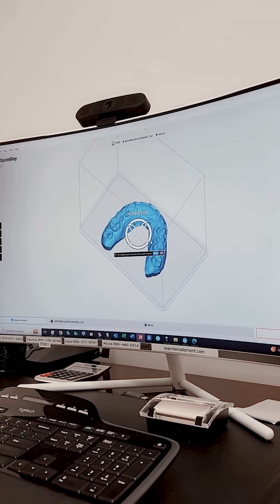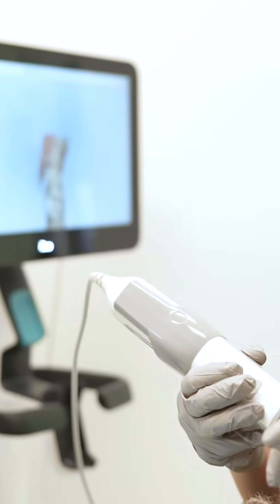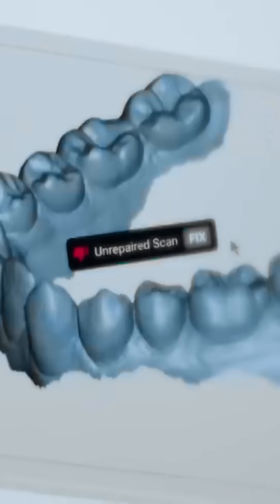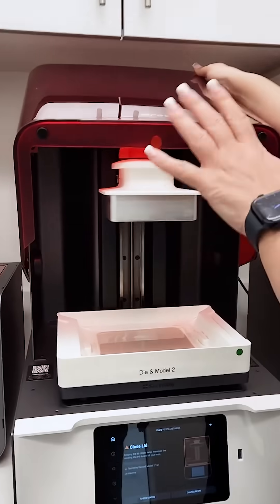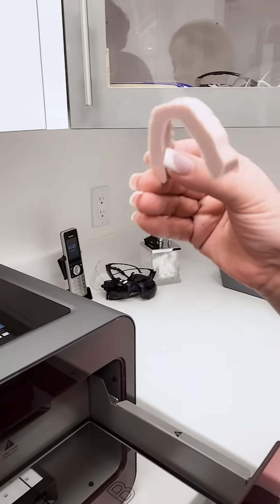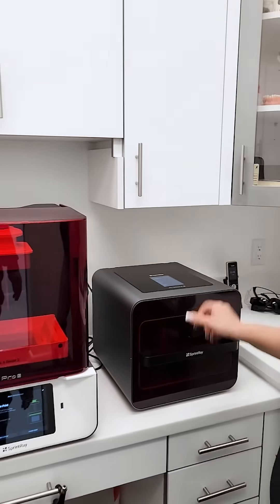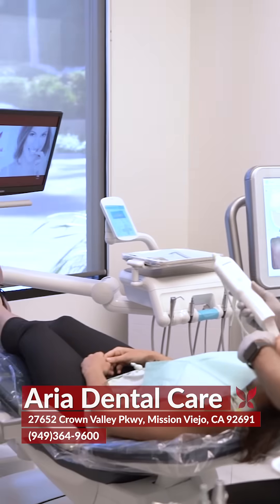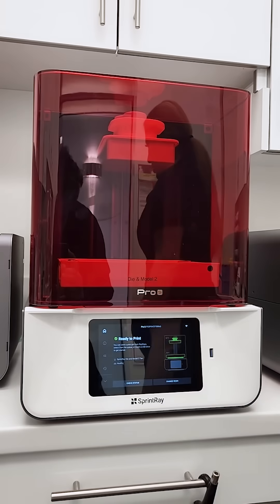Dental 3D printing technology | Aria Dental | Maryam Horiyat DDS.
Say goodbye to the old casting and annoying dental impressions! With our 3D printing technology, we get the work done more accurately and with zero discomfort!

Maryam Horiyat DDS.